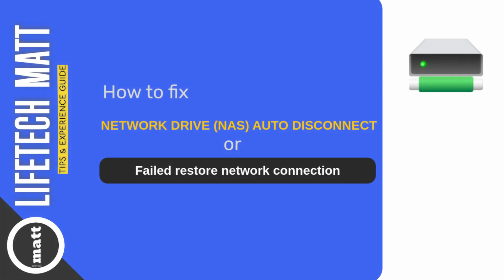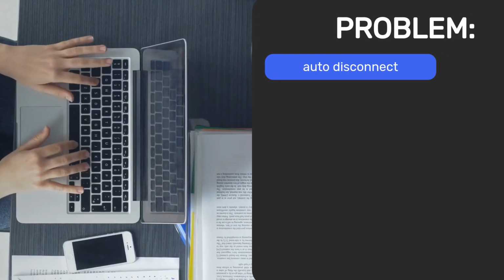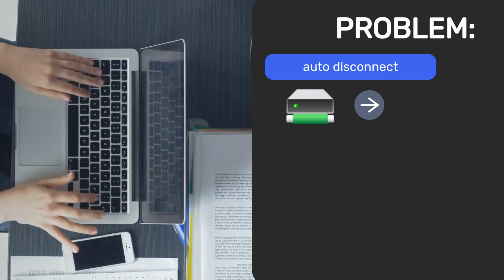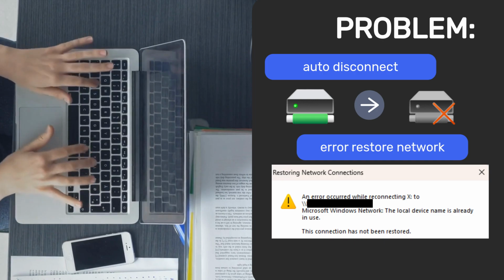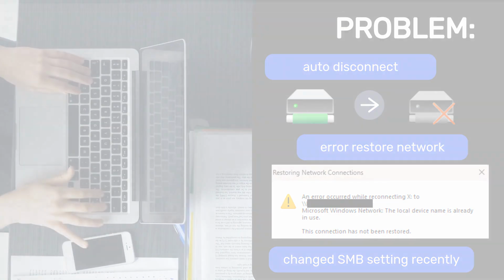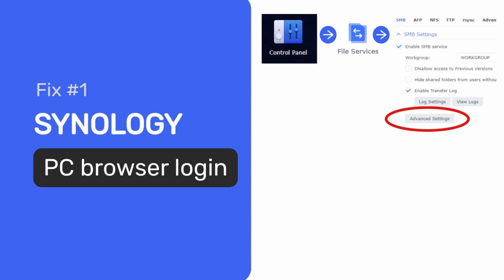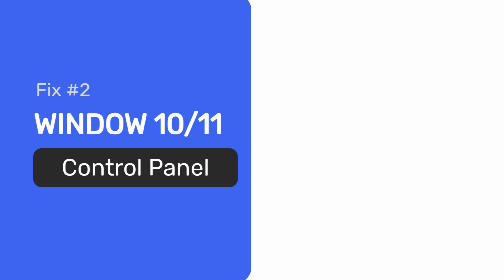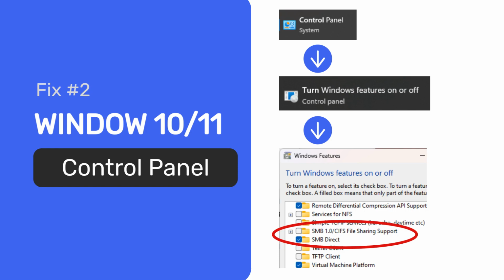Quick Fix of Network Drive (NAS) auto disconnect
Welcome to LifeTech’s Quick Fix of Network Drive (NAS) auto disconnect OR failed restore network connection

This article aims to address the following issues related to network drive (NAS) connectivity:

1. The network drive functions properly after restarting the computer but disconnects after a certain period of time.

2. When attempting to restore the connection, an error message stating that the username and password are incorrect or that the local device name is already in use is displayed.

3. It is possible that recent changes to the SMB settings may have caused these problems.

The potential underlying cause could be the activation of SMB1.0 to SMB3.0 support on either the NAS or the Windows PC.